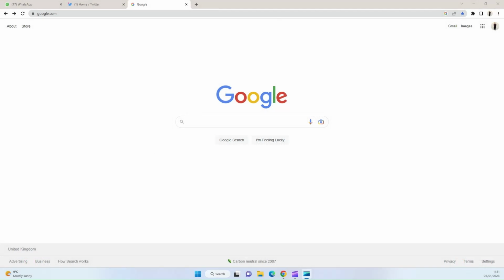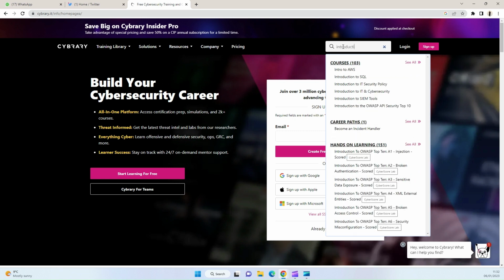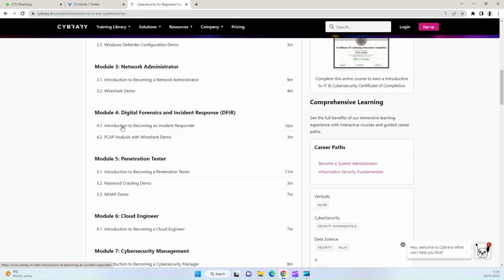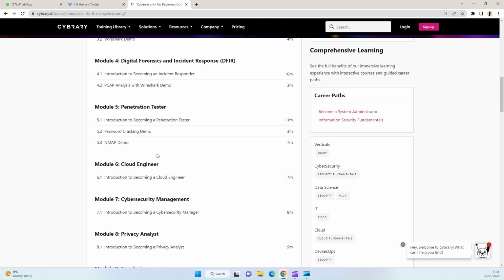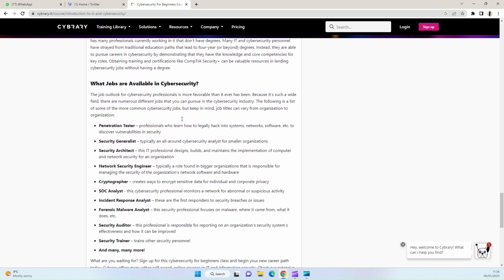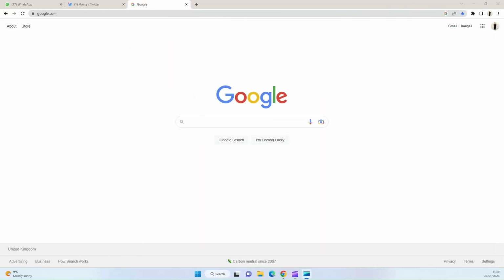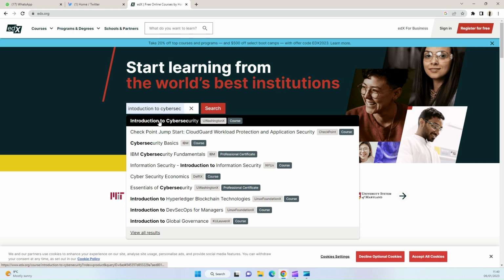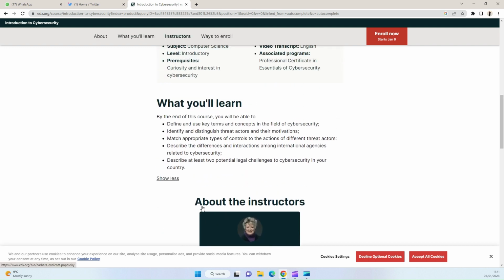FREE Cybersecurity Courses for absolute BEGINNERS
In the video, I talk about the importance of continuing to learn and grow in the field of cybersecurity, especially as a beginner. I highlight several free online courses that are available for individuals looking to get started in this field. These courses cover a range of topics, including network security, cyber threats, and ethical hacking, and are a great resource for anyone looking to gain a solid foundation in cybersecurity. Throughout the video, I provide tips and recommendations for making the most of these free learning opportunities, and encourage viewers to take advantage of the wealth of knowledge that is available to them.